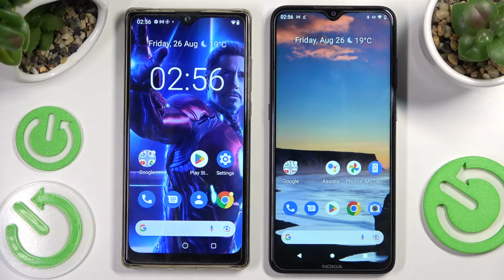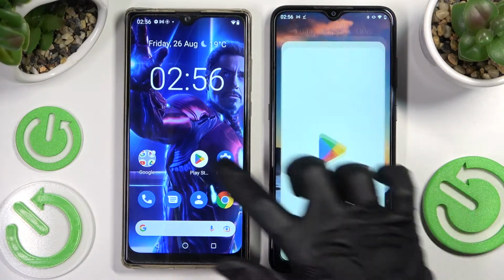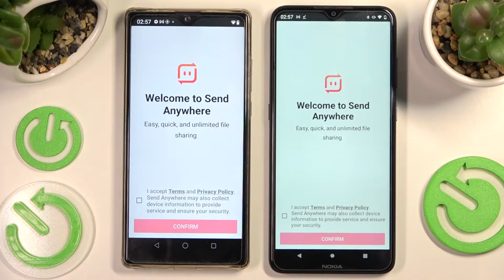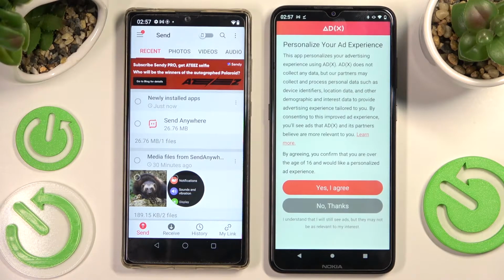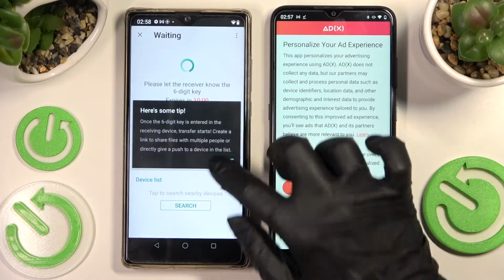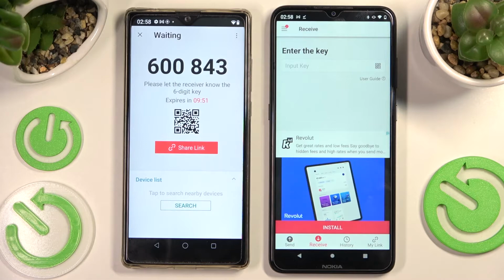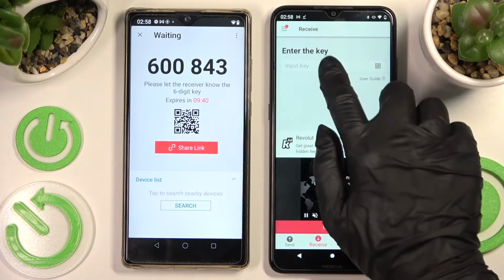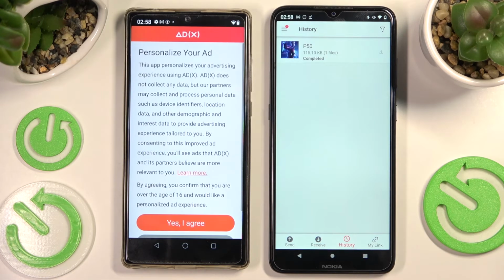Transfer Files From CUBOT P50 To Android Device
If you wish to send files from Cubot P50 to any Android Smartphone, by following our expert steps you should be able to use send anywhere app to move files between Cubot P50 and Android Smartphones. We made hundreds of Tutorials about CUBOT P50 visit our YouTube Channel for more! Thank you so much and Cheers!

How to transfer files from CUBOT P50 and My new Phone  ?
How to move from CUBOT P50 ?
How to transfer files from CUBOT P50 to Android Smartphone ?
How to Migrate from CUBOT P50 ?